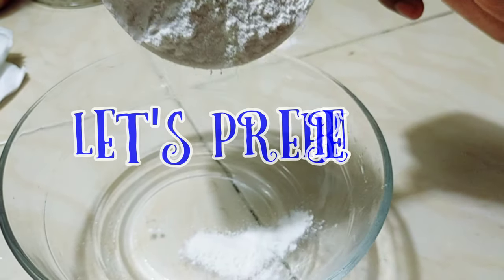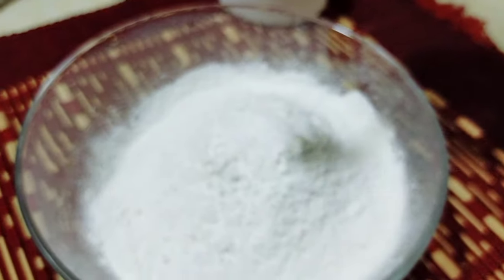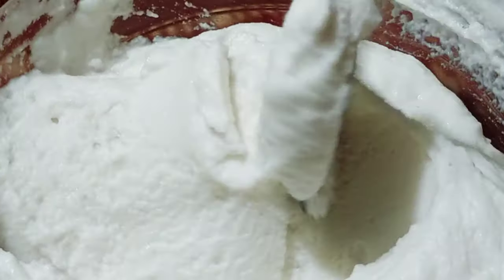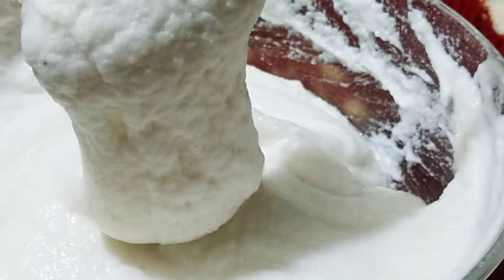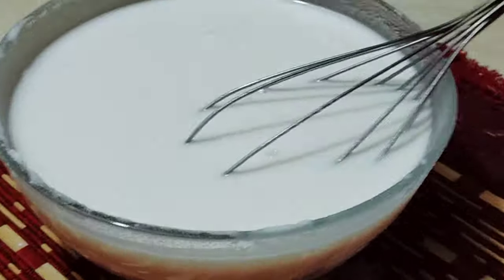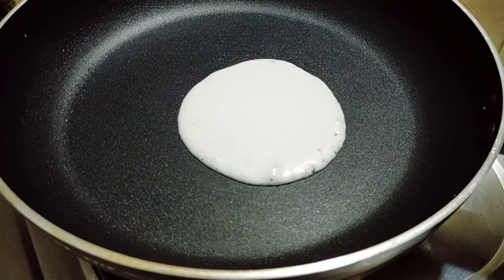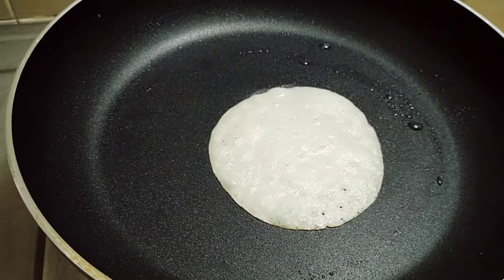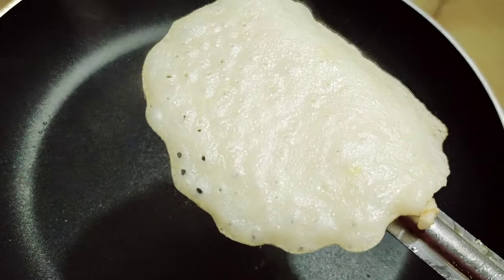Breakfast Idea//Rice flower Pancakes for healthy Breakfast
Today I'm preparing rice flower pancakes, hope you all like it.